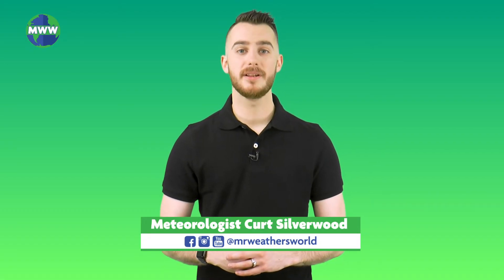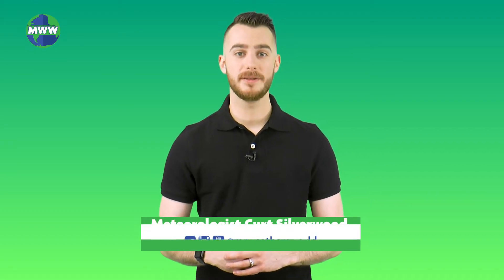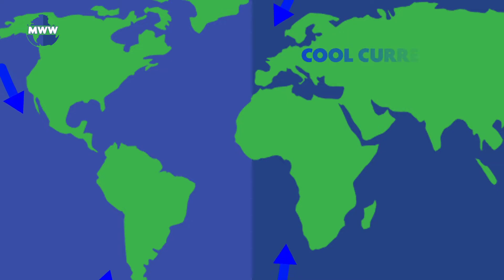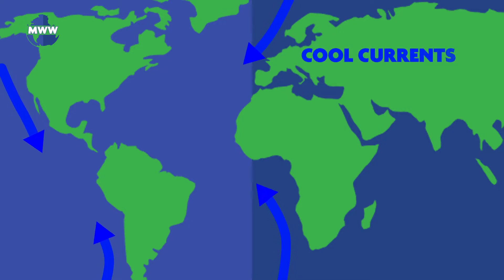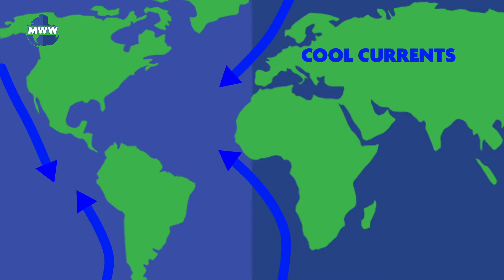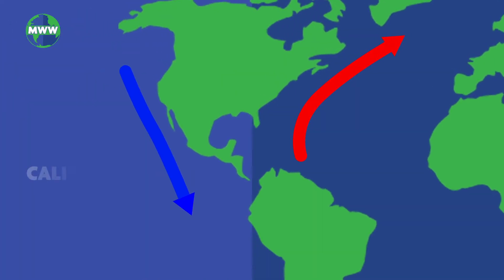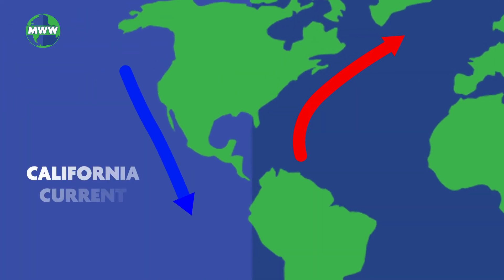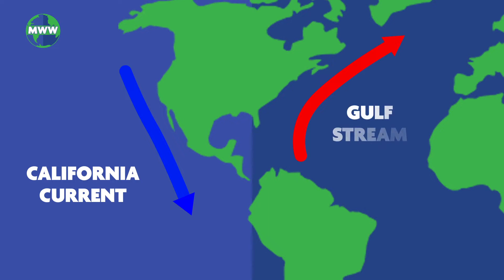Ocean Circulations | California Current & Gulf Stream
Filmed with Panasonic Studio Camera, and recorded with an Azden Lav Mic and a Blue Yeti USB Mic
Edited with: Adobe Premiere, After Effects, and Audition.

- unless otherwise credited to News Source, etc.

Like Global Air Circulations, there are also Ocean Circulations. These circulations can impact the weather and climate in different regions of the world. In both hemispheres, along the west coasts of the continents, there are cold ocean currents due to cool water being brought from the polar regions. Along the east coasts of the continents, there are warm ocean currents, due to warm water being brought from the equator. In the United States, the cold current off the west coast is called the California Current. The current off of the southeast coast called the Gulf Stream is one of the strongest currents known anywhere in the world, with water speeds up to 3 mph.

The warm ocean current allows temperatures in Norway and the British Isle to be 18 degrees fahrenheit higher in the winter than other cities located around the same latitude.

Heating of the Earth from the sun creates semi-permanent pressure centers near the ocean surface. Winds that blow around these pressure centers generate surface waves. These waves create momentum that continuously push on the ocean surface. It is this force that produces the surface currents.

Although ocean currents are shallow-level circulations, there exists a deep sea circulation known as the Great Ocean Conveyor. Tune in next week if you want to stay current on the Great Ocean Conveyor.